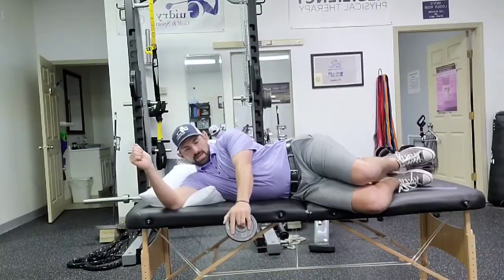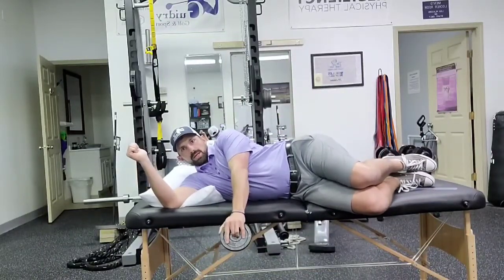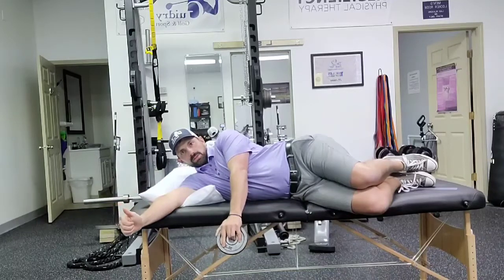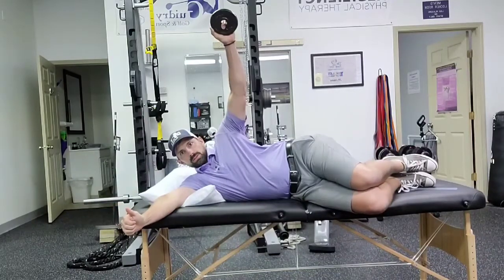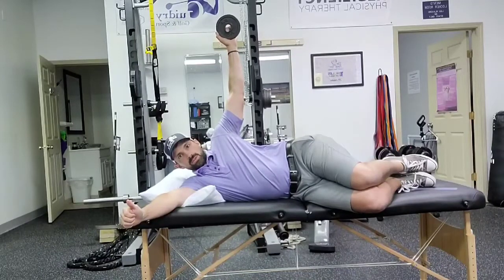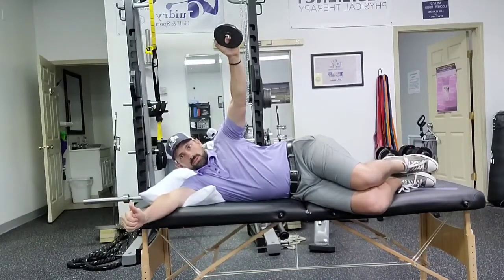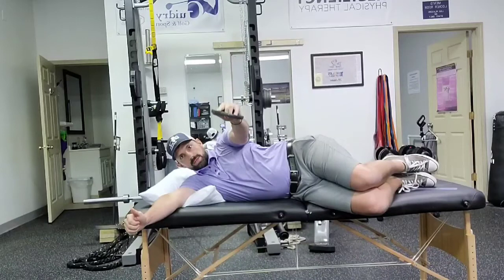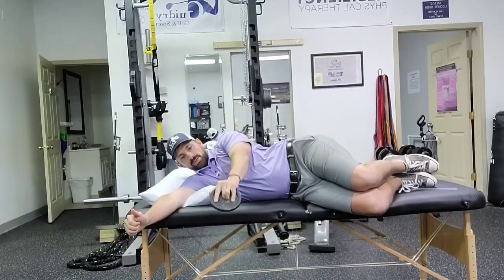Sidelying Shoulder Horizontal Abduction Exercise